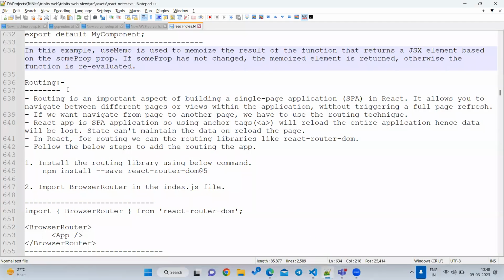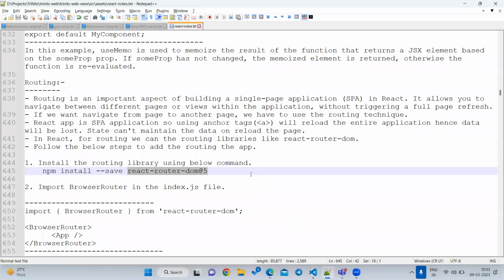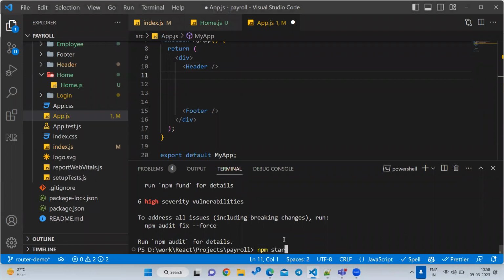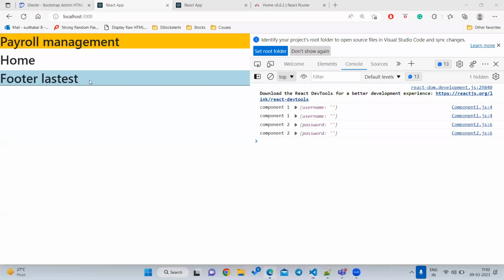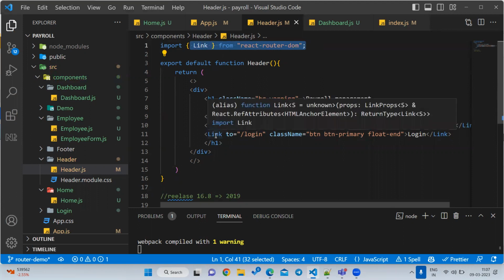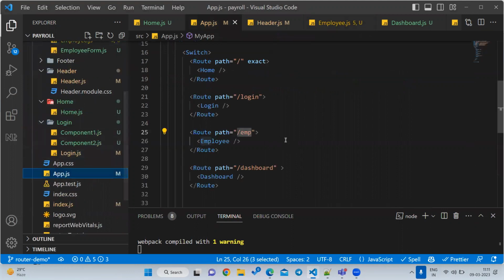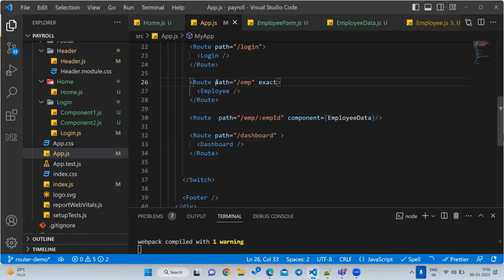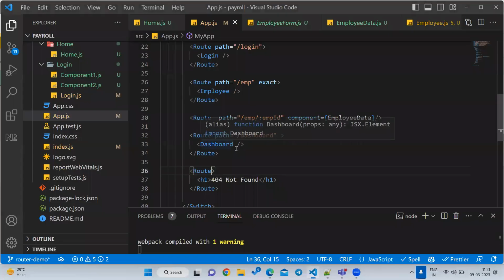Part 14 Routing in React| React Router DOM | Route | Link | React Router DOM 5.X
Routing:-
- Routing is an important aspect of building a single-page application (SPA) in React. It allows you to navigate between different pages or views within the application, without triggering a full page refresh.
- If we want to navigate from one page to another page, we have to use the routing technique.
- React app is a SPA application so using anchor tags will reload the entire application hence data will be lost. The state can't maintain the data on reloading the page.
- In React, for routing, we can the routing libraries like react-router-dom.
- Follow the below steps to add the routing to the app.

1. Install the routing library using the below command.
 npm install --save react-router-dom@5

2. Import BrowserRouter in the index.js file.
3. Create the routing of the App.js
- Create the route for each component
- Switch component will make sure that at a time only one router is active.

4. Add the links using the Link tag from react-router-dom.
5. For the dynamic routes, In the route configuration, we have declared as shown below.
Route path="/users/:userId" component={User} /

In the component, if we have to fetch the dynamic id, we can get it from props.
const userId = props.match.params.userId;